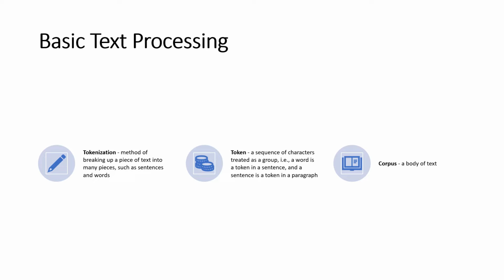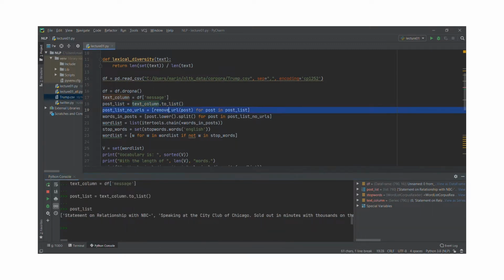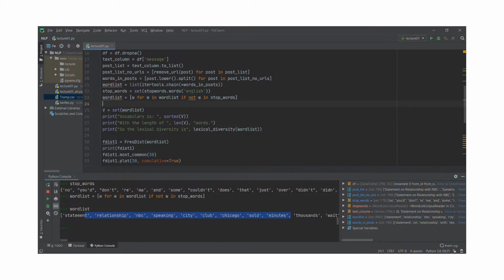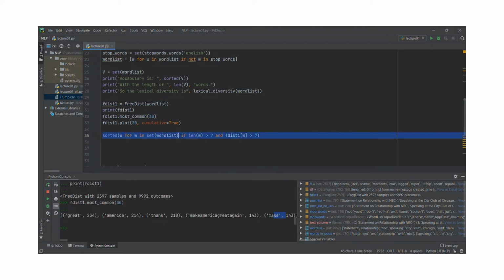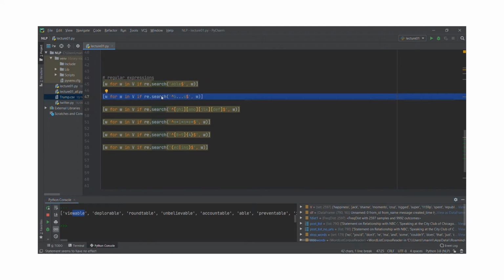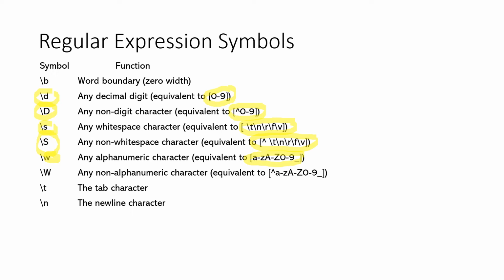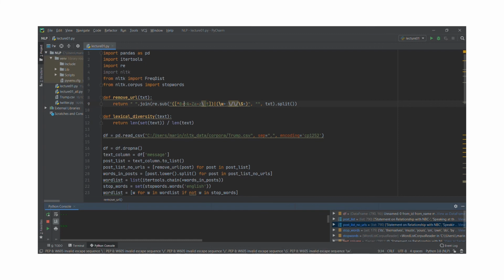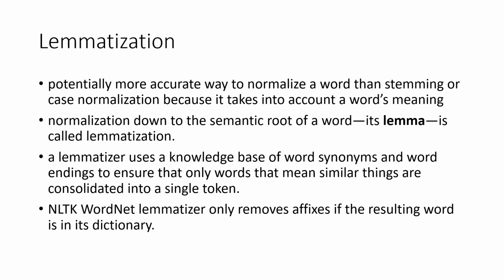Lec02 - Text Preprocessing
NLTK; Natural Language ToolKit; Regular Expressions; Python; Trump Dataset